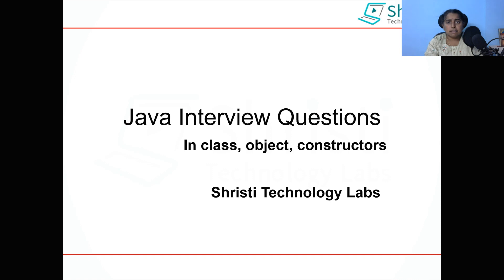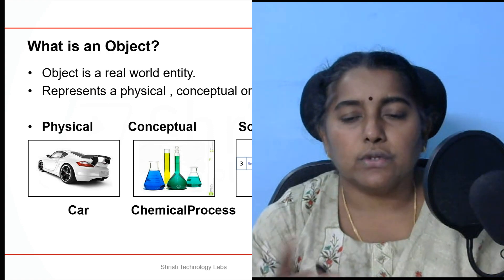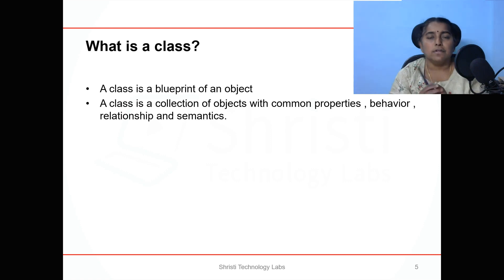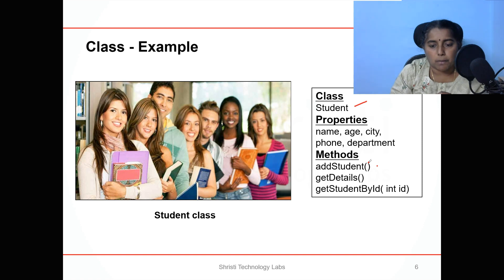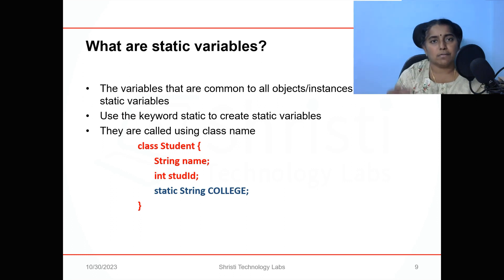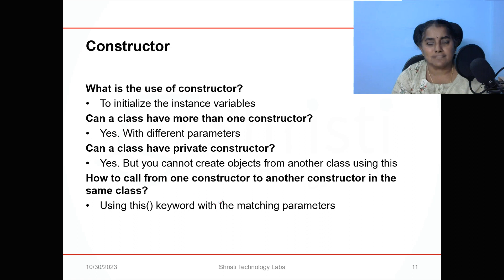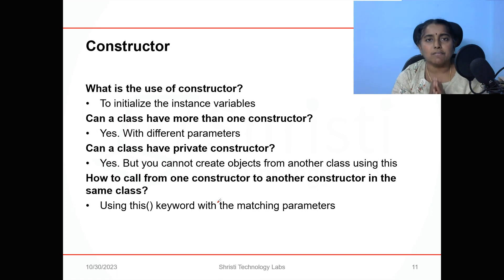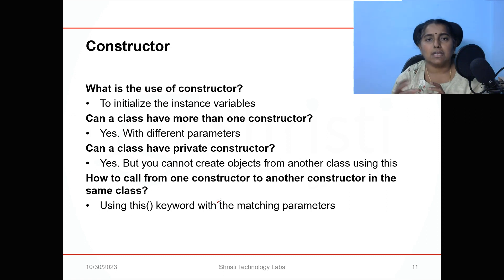Java Interview Questions on Object, Class & Constructors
This is a playlist of java interview question and answers for freshers. In this video lets learn interview questions relevant to Object, class and Constructor You will also learn the difference between them